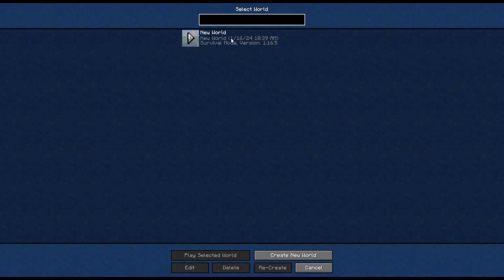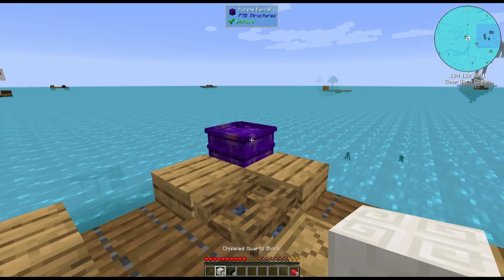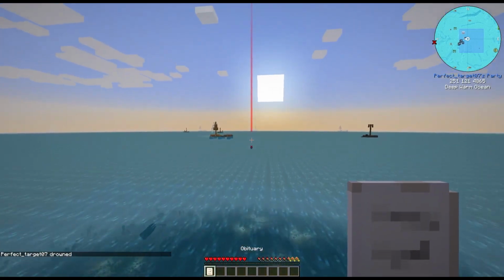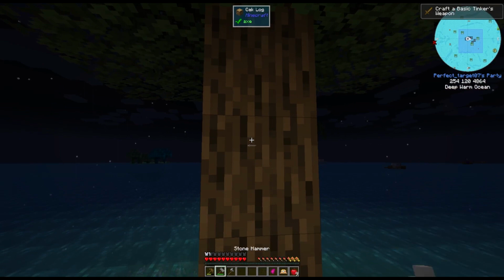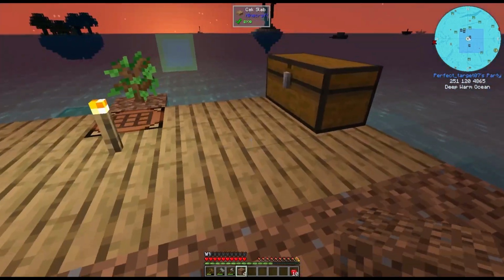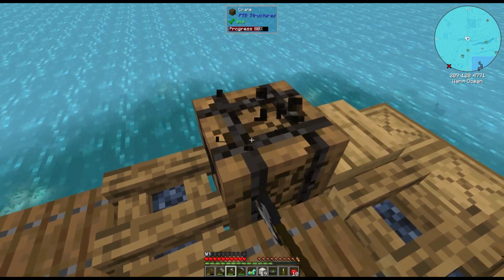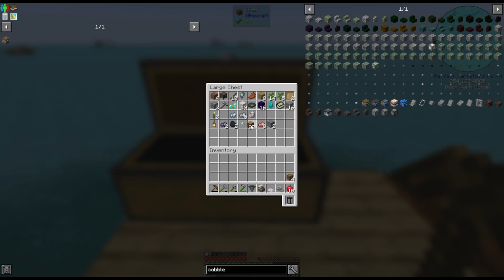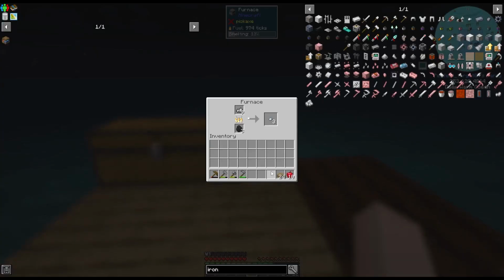Testing out FTB OceanBlock Mod Pack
OceanBlock is a new unique modpack created by the FTB Team inspired by the countless island-based modpacks. Expect many changes to what you're used to, and encounter custom structures within the deep depths of the sea. Experience the true beauty of the obsidian boat, especially in water.